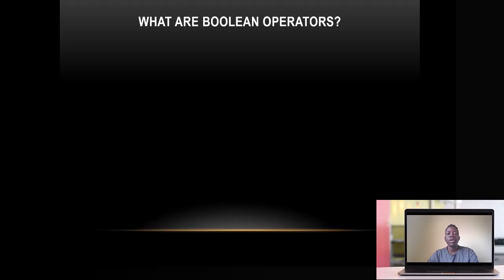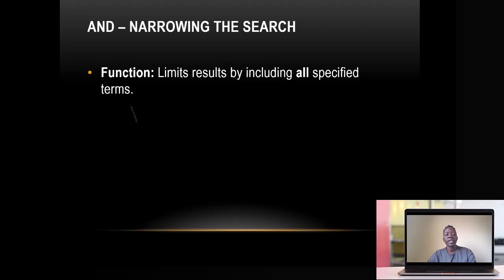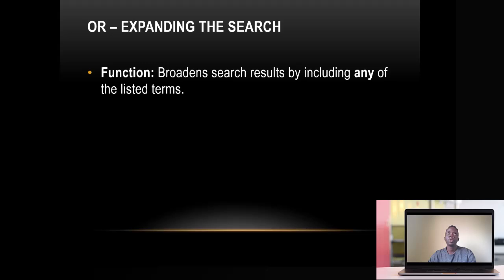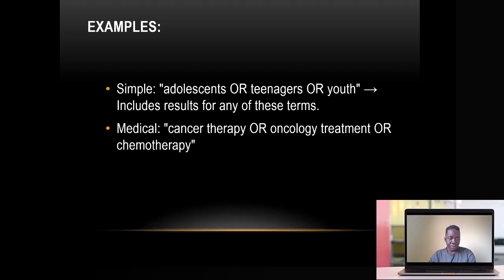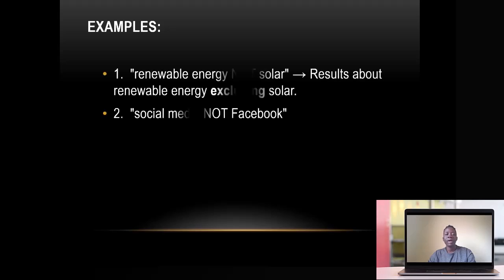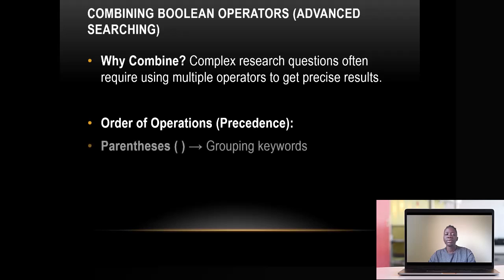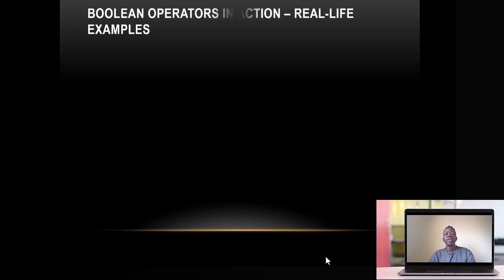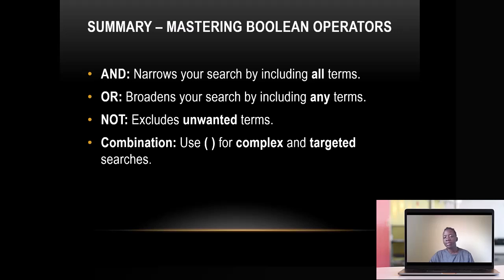MASTERING BOOLEAN OPERATORS FOR EFFECTIVE SEARCH STRATEGIES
Unlock the power of Boolean operators to refine your search results and find the information you need faster! In this video, we break down the essential Boolean operators—AND, OR, NOT—and show you how to use them effectively in search engines, academic databases, and research platforms.

✅ Learn how to:

Combine keywords using AND to narrow your search
Expand your search with OR for broader results
Exclude unwanted terms using NOT
Whether you're a student, researcher, or information seeker, these simple techniques will supercharge your search skills.